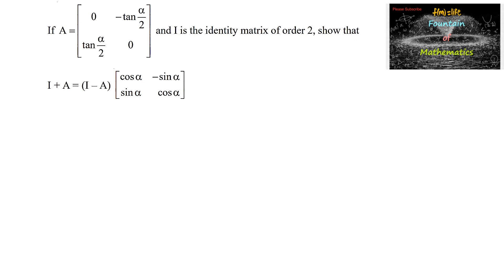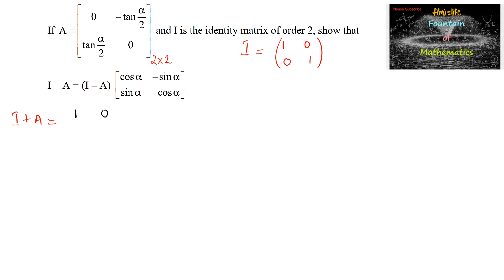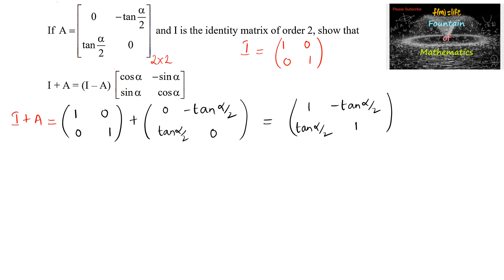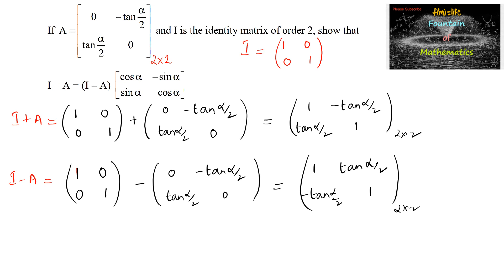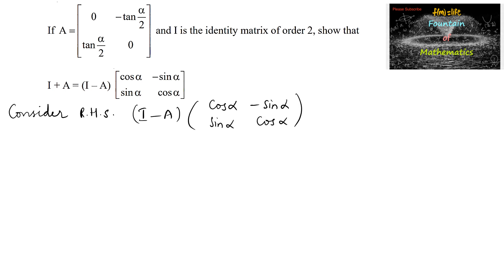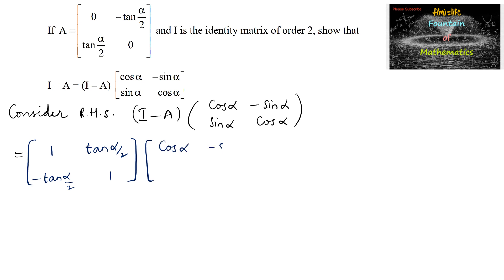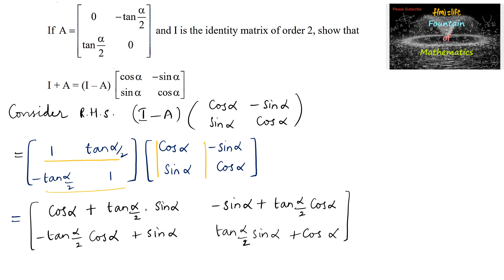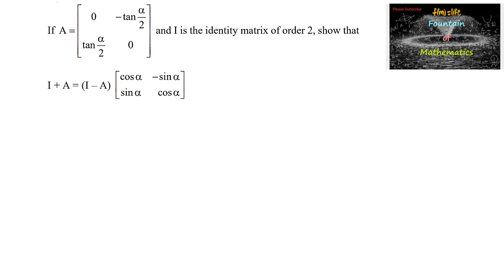If A=[0 - tan alpha/2 tan alpha /2 0] and I is the Identity matrix of order 2|CBSE|NCERT|12|Matrices